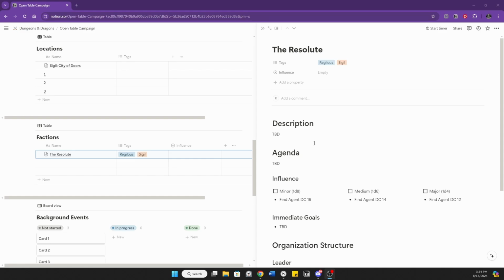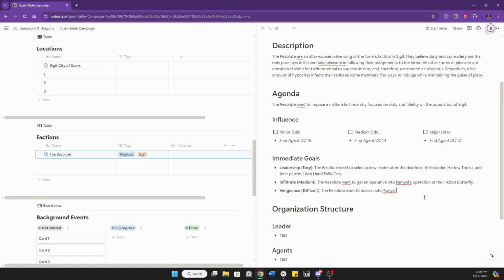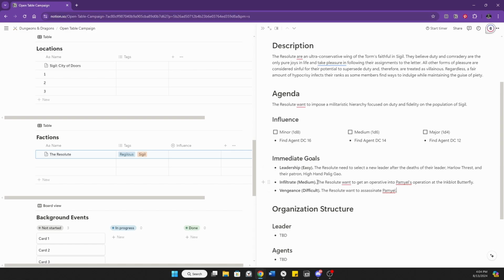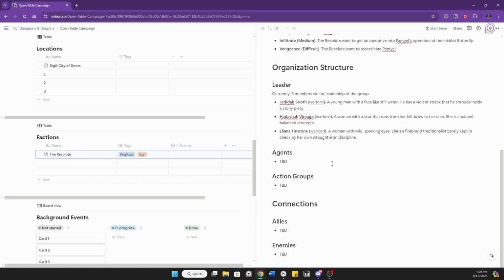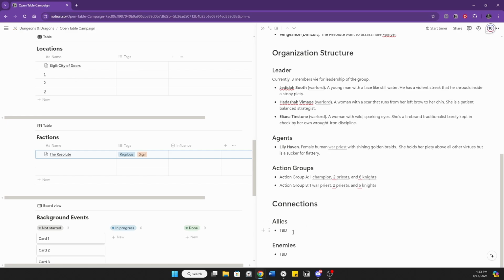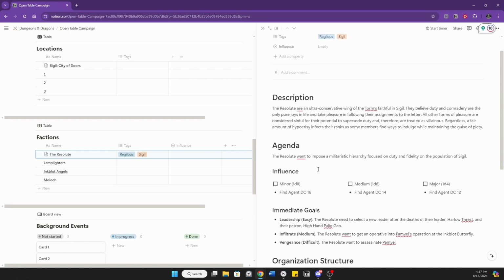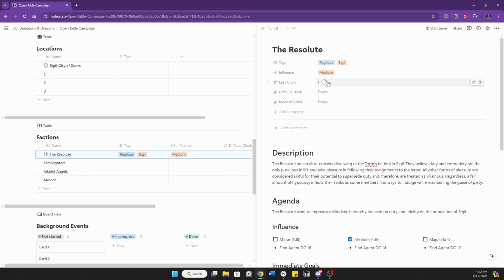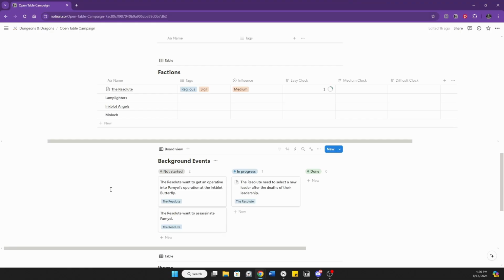Making and managing TTRPG factions is easier than you think | Open Table Campaign Series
Active factions are one of the fastest ways to add vibrancy and depth to your TTRPG worldbuilding. And they are a lot easier to create and manage than you might think! I'll show you my method in this continuation of the Open Table Campaign series.

Come play D&D with me! Check out my open tables at startplaying.games/gm/rjcurrer

Find all my D&D and TTRPG content at rjcurrer.com